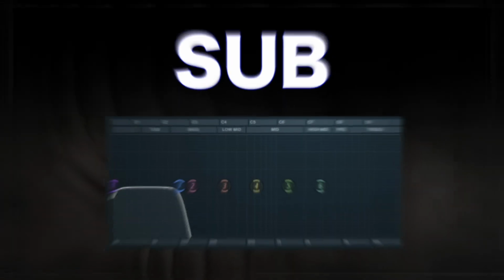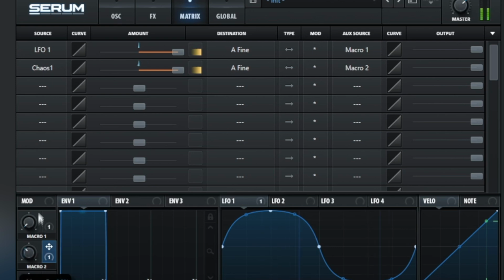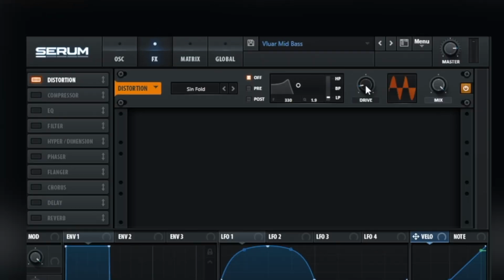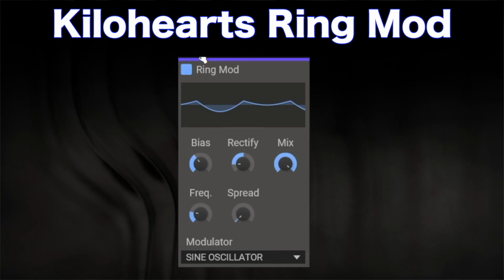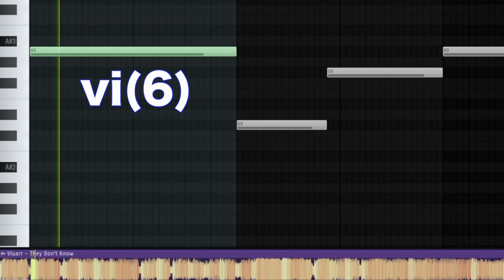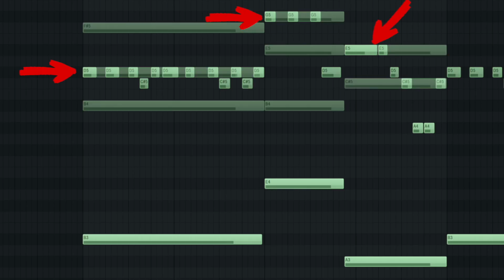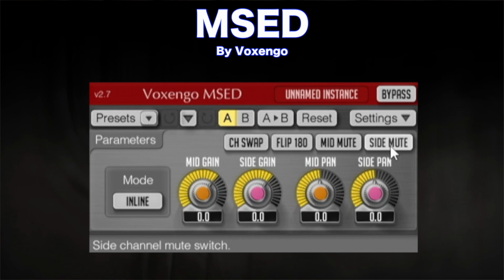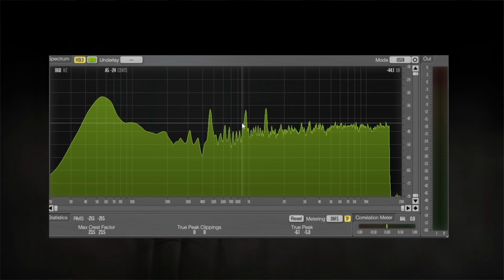HOW TO VLUARR | Full Guide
Time Codes
00:00 Vluarr's Secret Sauce
00:57 Sound Design: Lead
02:43 Sound Design: Mid Bass
03:56 Sound Design: Sub Bass
04:24 Sound Design: Texture
05:21 Song Writing: Common Chords
06:26 Song Writing: Melodies (ACM)
08:01 Mixing: Width
09:01 Mixing: Vluarr's Sauce
09:40 Bonus: Atmosphere
10:13 Full Playback